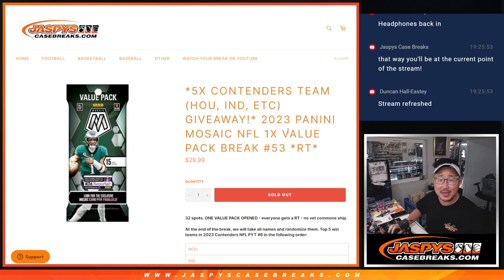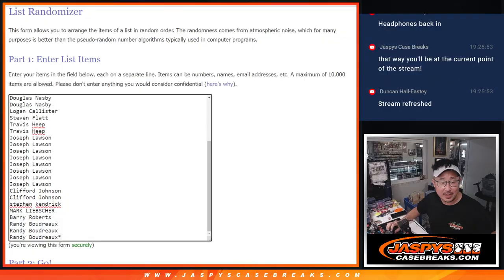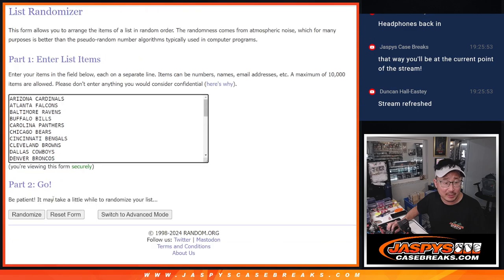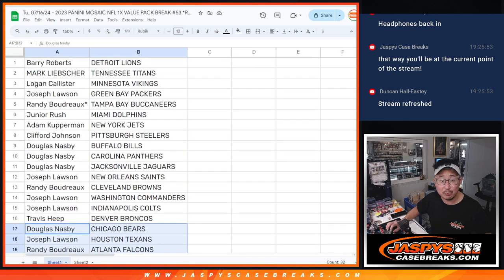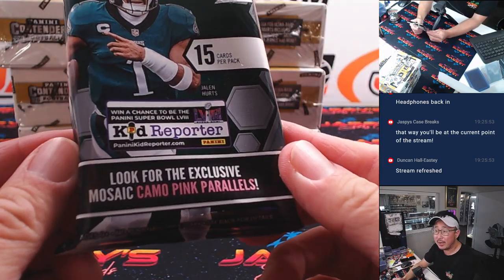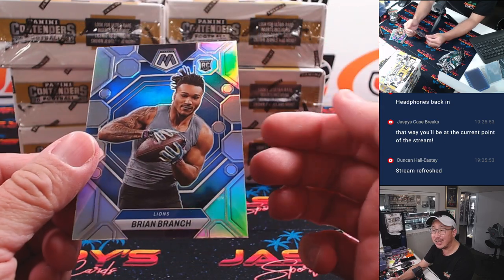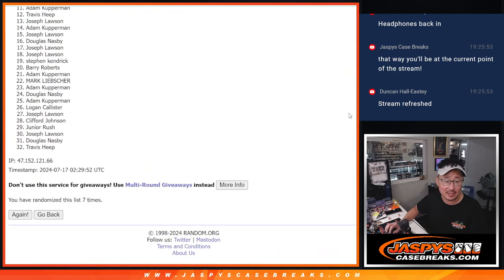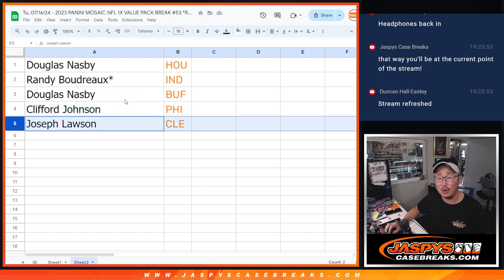Tu, 07/16/24 - 2023 PANINI MOSAIC NFL 1X VALUE PACK BREAK #53 *RT*